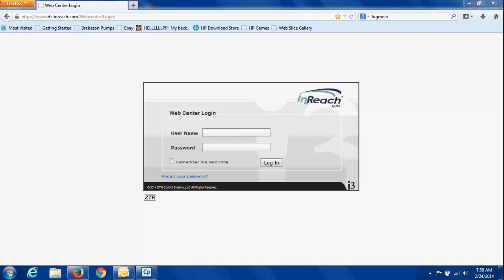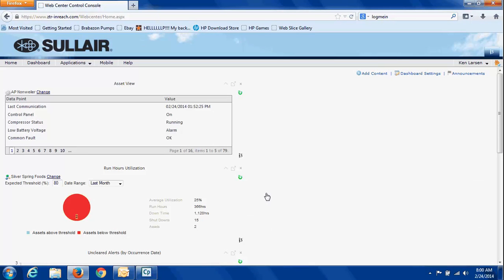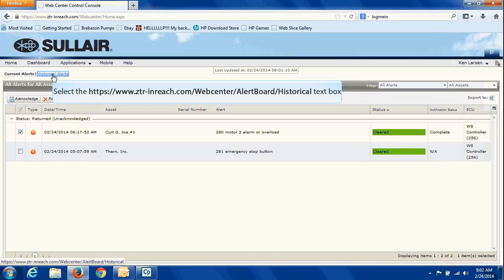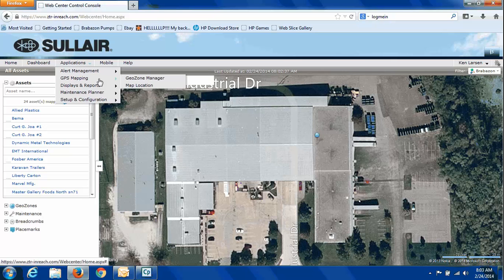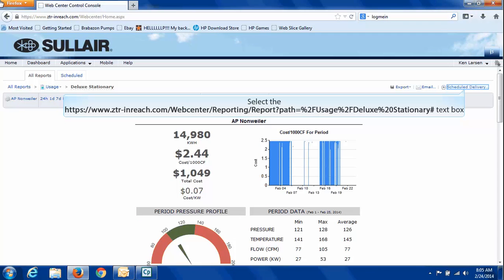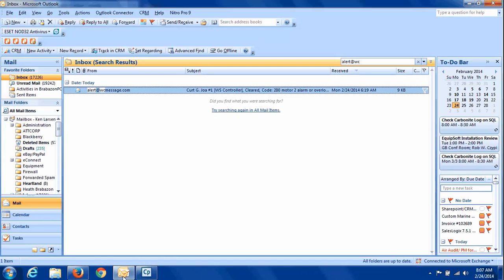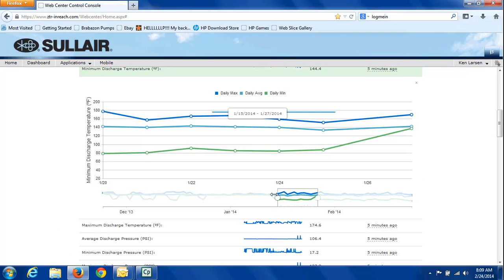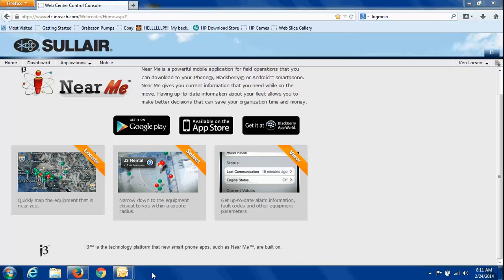Brabazon Airlinx Web Portal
Brabazon Pump and Compressors presents our Sullair Airlinx product.  Airlinx is a device attached to your Sullair air compressor which monitors and records its data.  When problems are detected a notification is sent out.  The online web portal allows for administration and remote viewing of air compressor statistics.